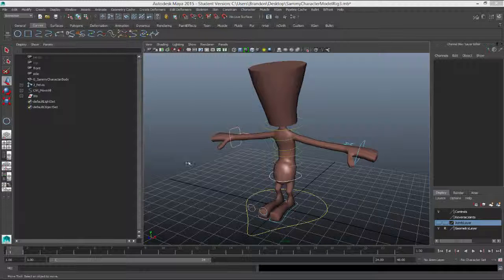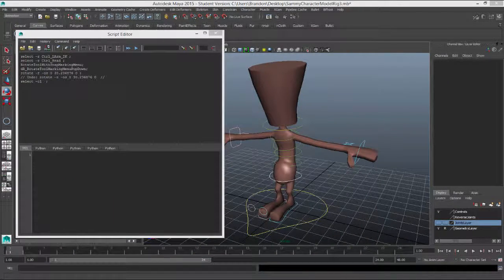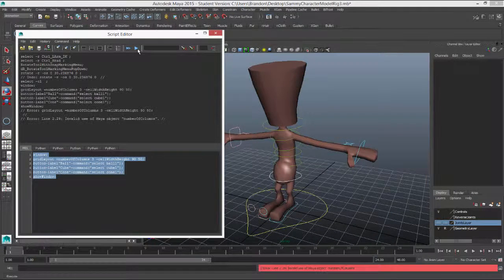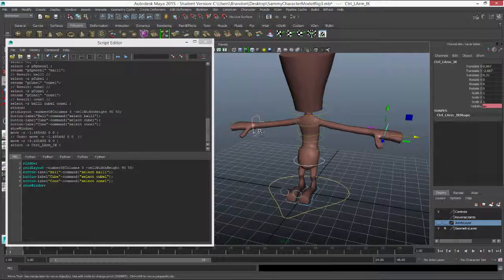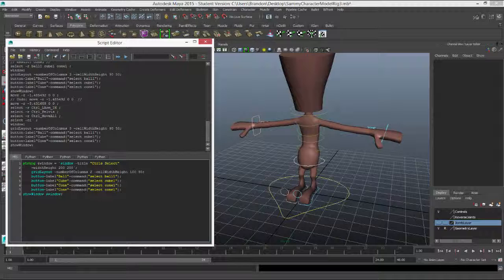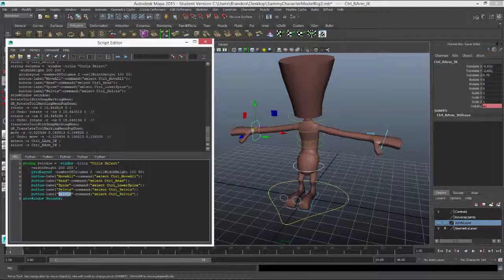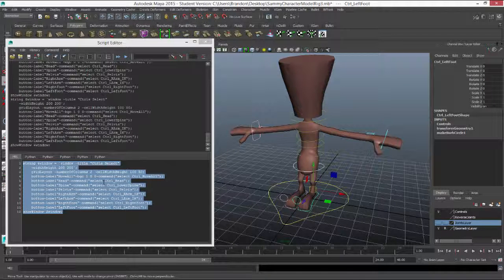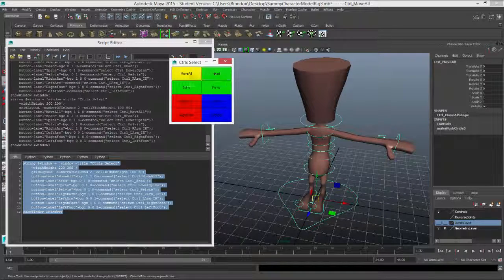Maya Custon GUI Window